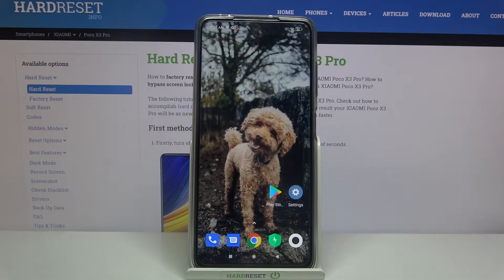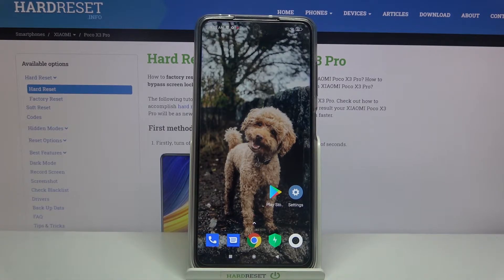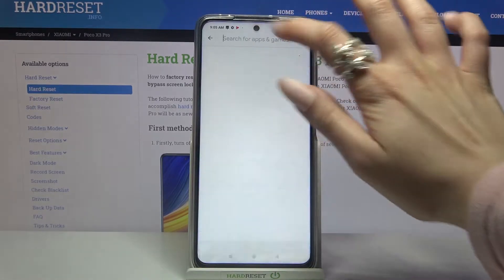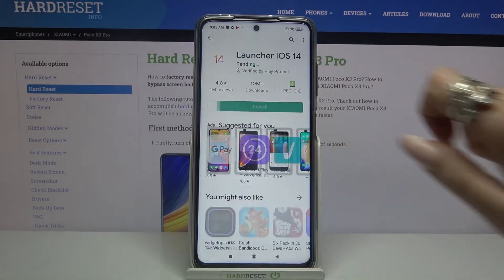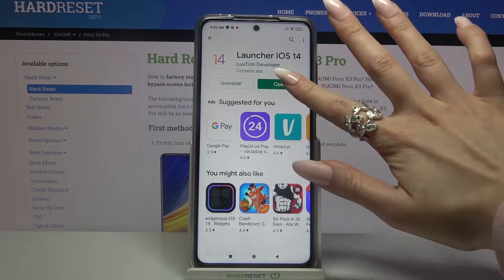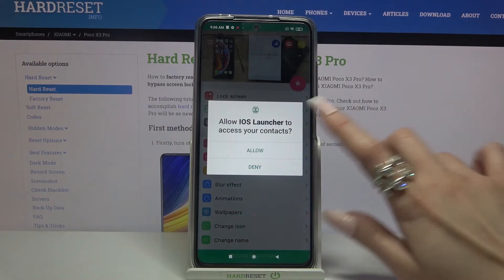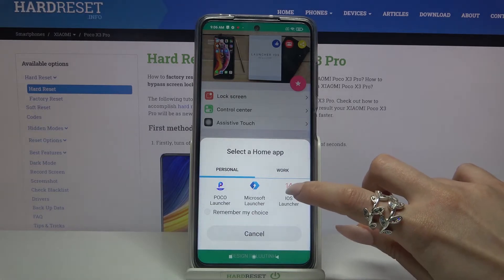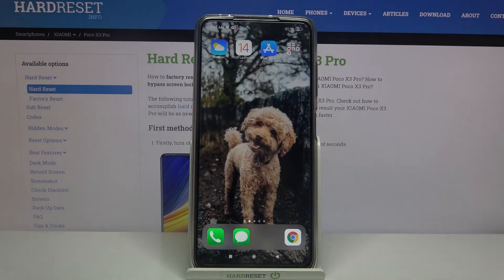How to Download iOS Launcher on POCO X3 Pro – Choose Apple Layout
Find out more about POCO X3 Pro:
Would you like to get iOS launcher on your POCO X3 Pro device? Do you know how to download and apply it to your smartphone? Here you will be able to learn how to change your current menu interface completely. Manage all of the available options and add an Apple layout instead of Android menu on your POCO X3 Pro device.